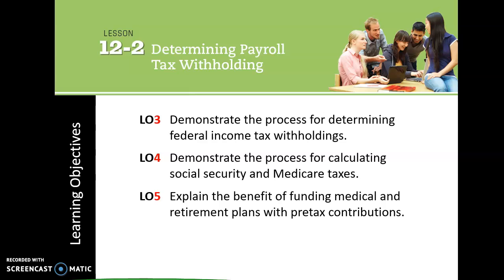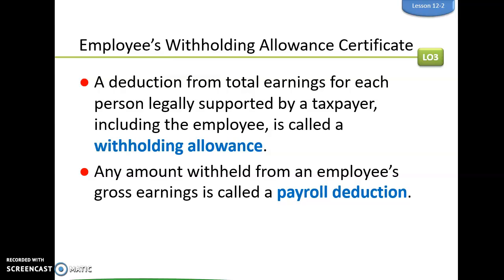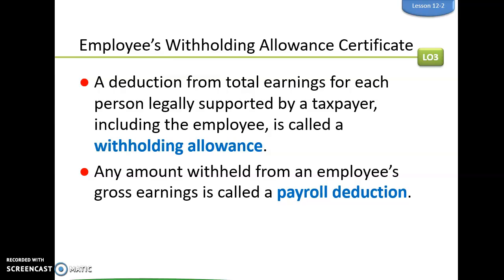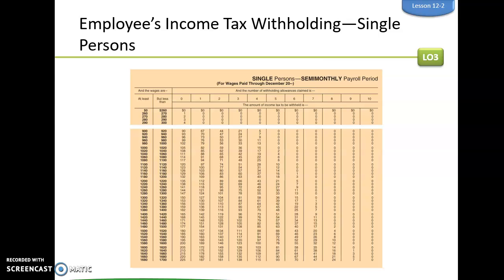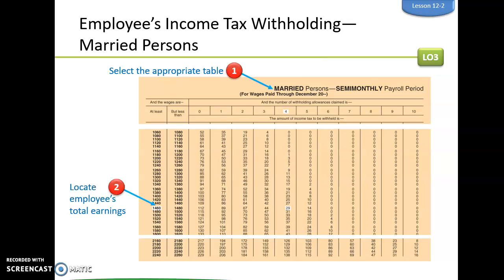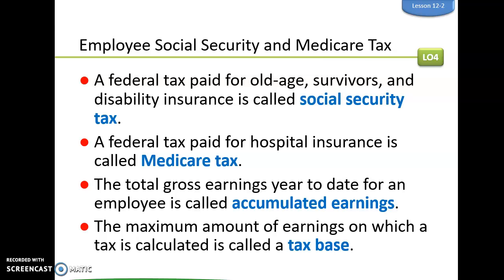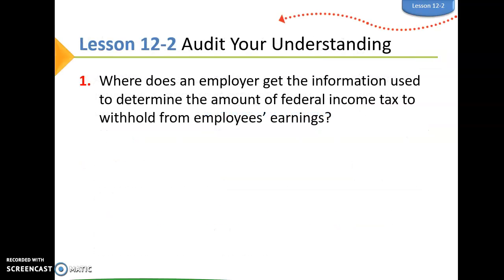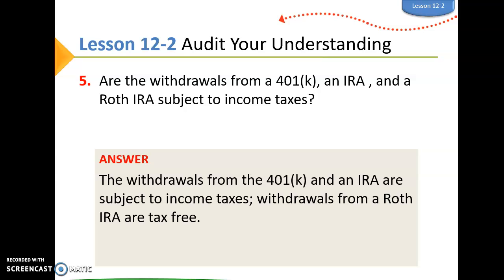Chapter 12, Lesson 2